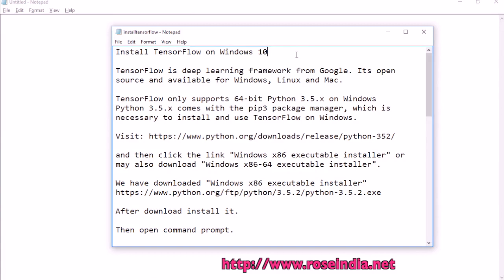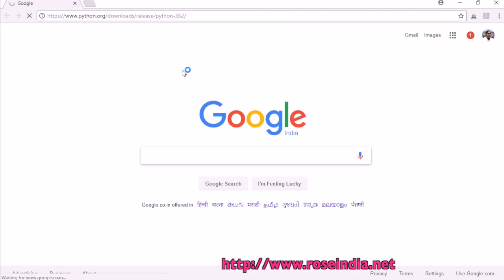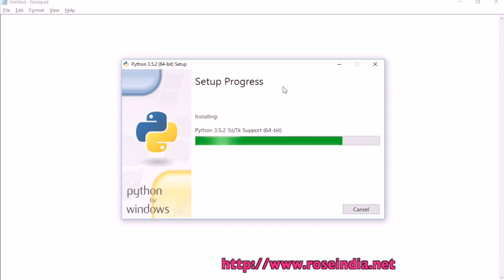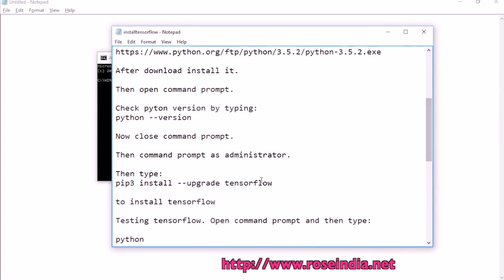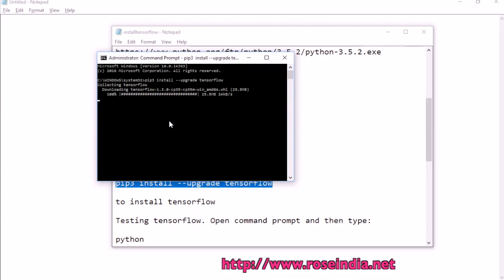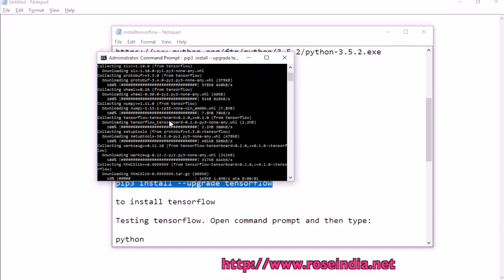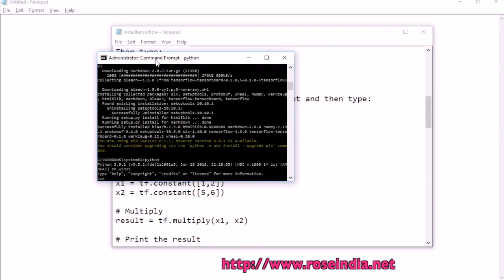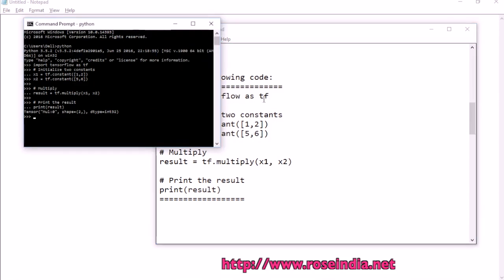Installing TensorFlow on Windows 10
In this tutorial we are going to teach you to install TensorFlow on Windows 10. We will also tell you to create simple program in TensorFlow.